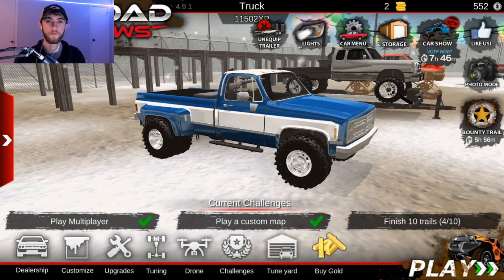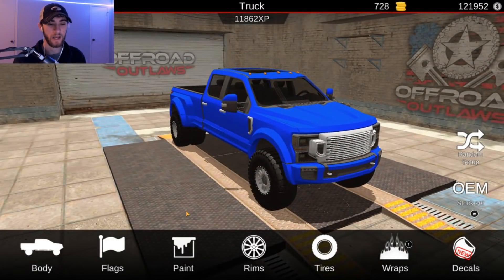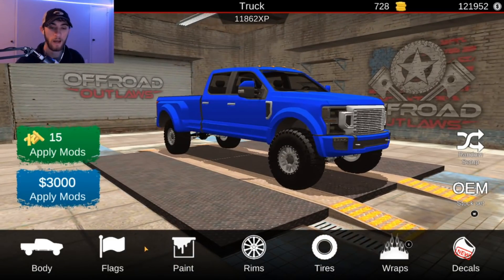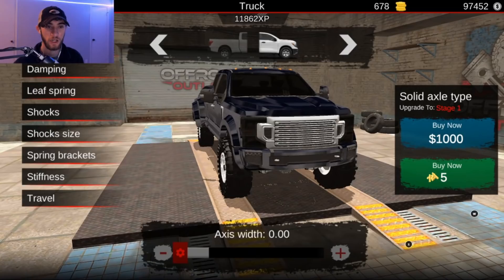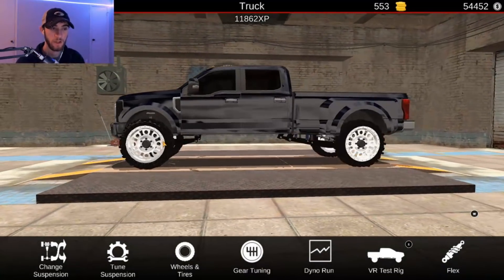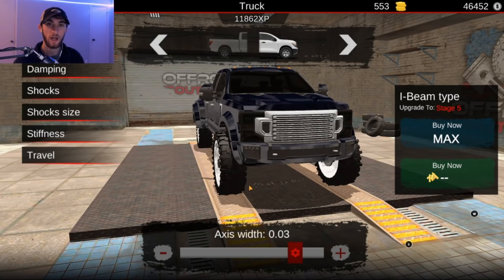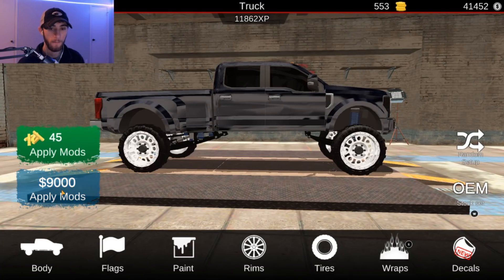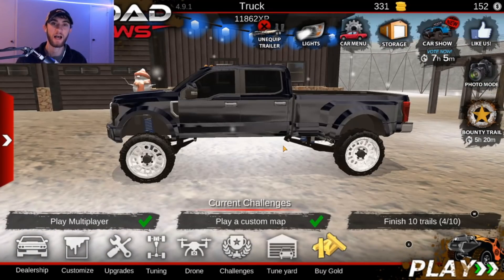Offroad outlaws BUILDING *WhistlinDiesel's* NEW LIMITED F350 (IN GAME NOW)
What is up you guys! Today we build WhistlinDiesel's new Ford F350!